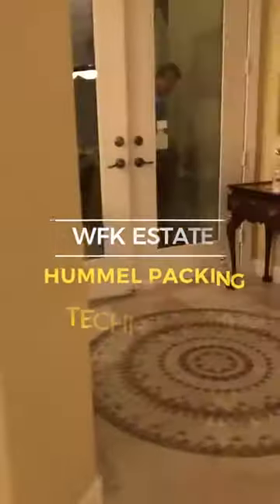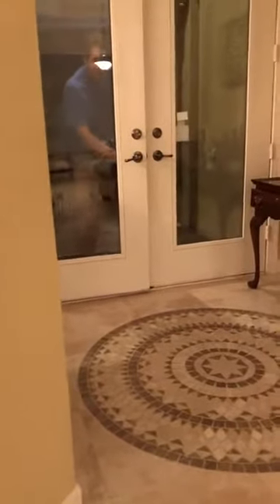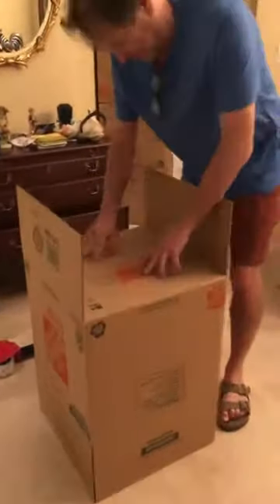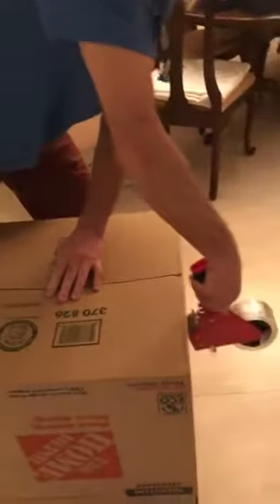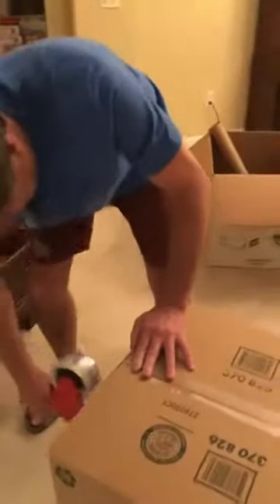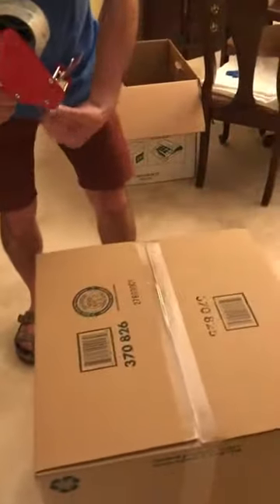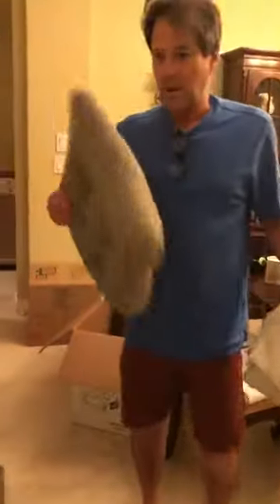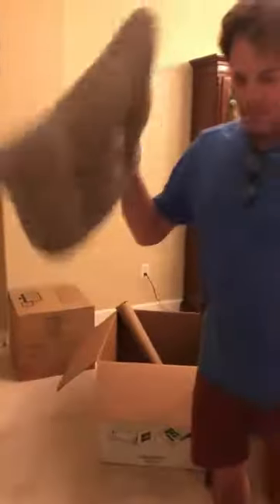WFK ESTATE HUMMEL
State of the Art Hummel Archival Packing Demonstrated by Johnny A and AK of the Neon Magnates